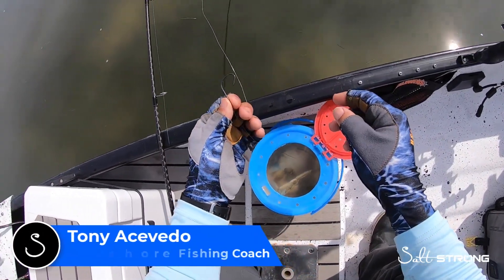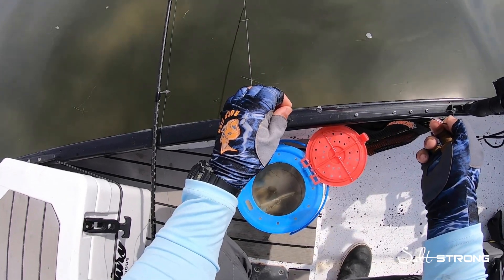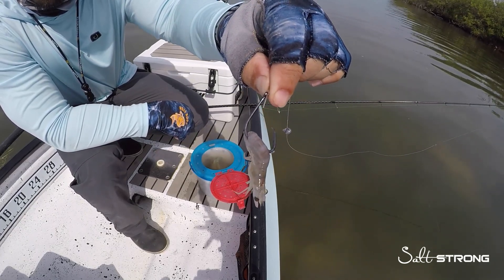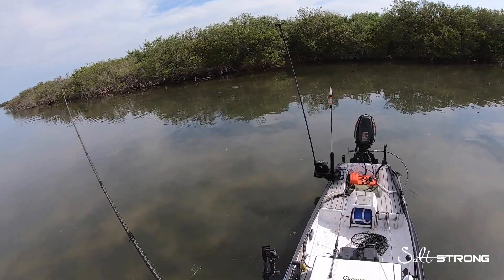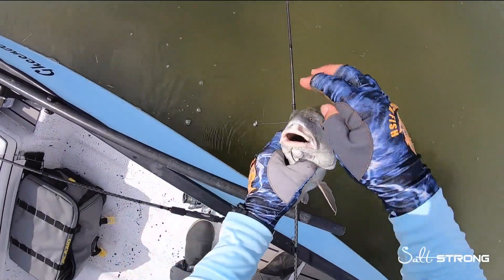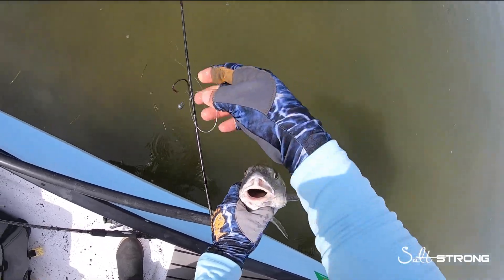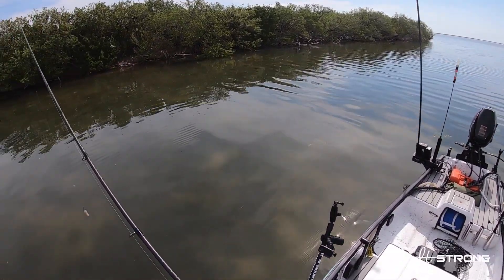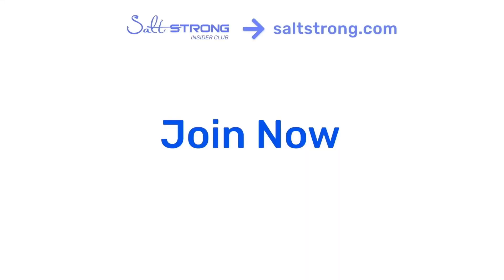How To Catch Black Drum With THIS Simple Shrimp Rig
Here’s how to catch black drum using THIS super simple shrimp rig!

If you happen to stumble upon a school of black drum or if you are fishing near a bridge or similar structure, this is an excellent shrimp rig to tie on.

See the FULL blog on our fishing tips page and get all of the tackle used to assemble this shrimp rig

If you know there are black drum in a particular spot, grab some dead shrimp on your way out to the ramp!

These fish fight hard and are super fun to catch but are super finicky and picky about where they swim and what they eat.

Join the Insider Club and get the Smart Fishing Spots App for FREE